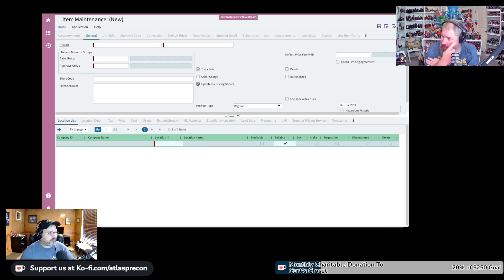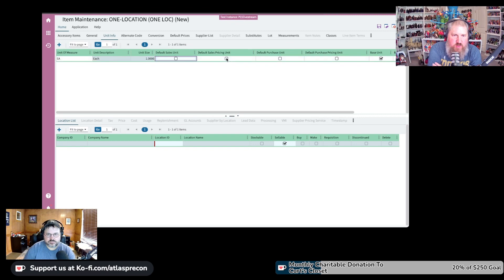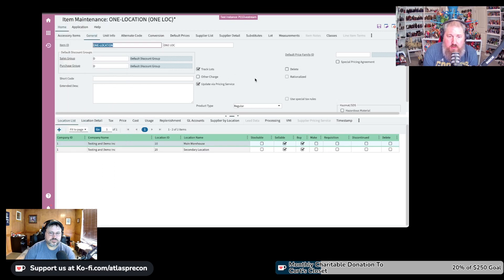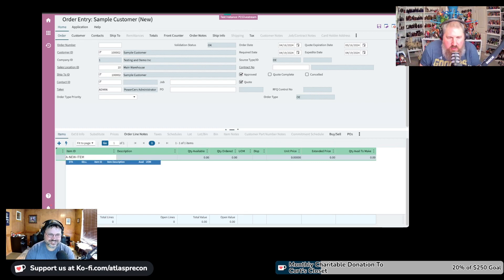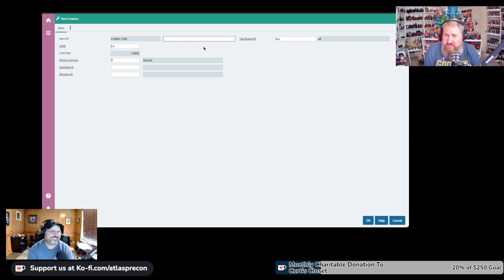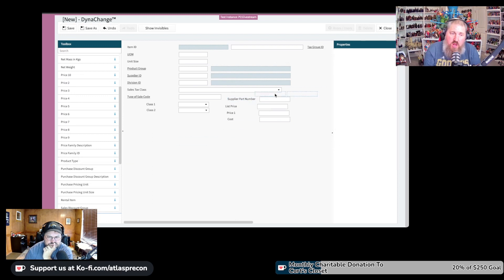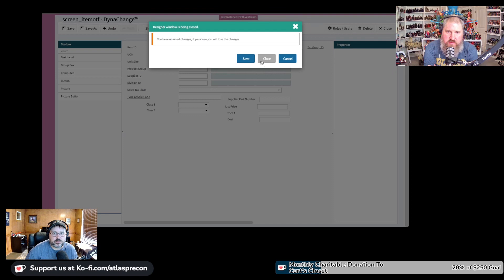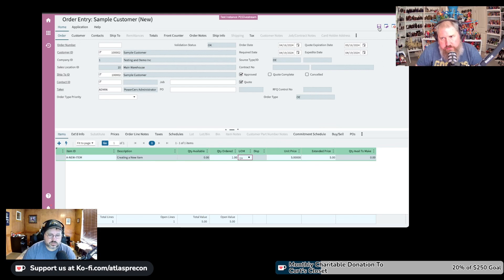How to Create an Item On The Fly: P21 Fundamentals